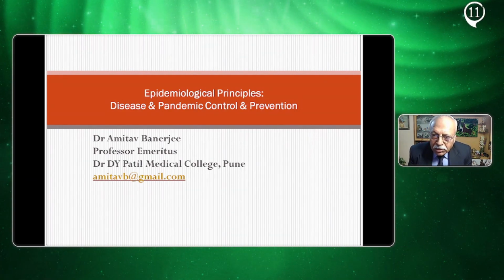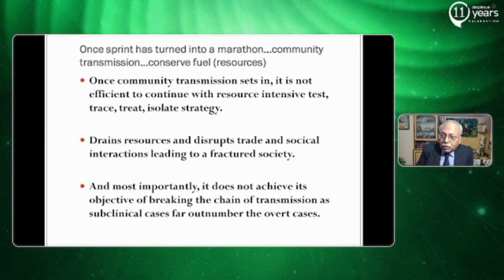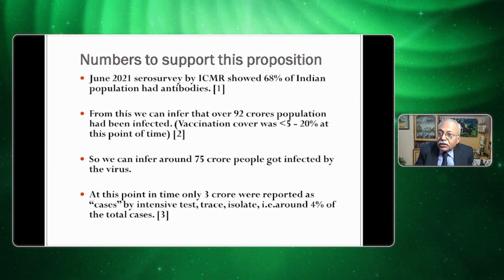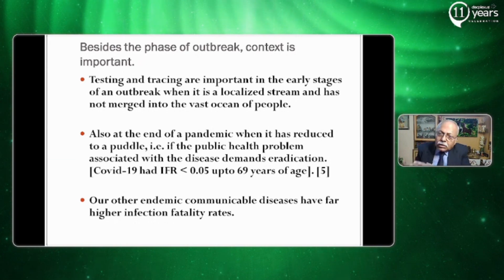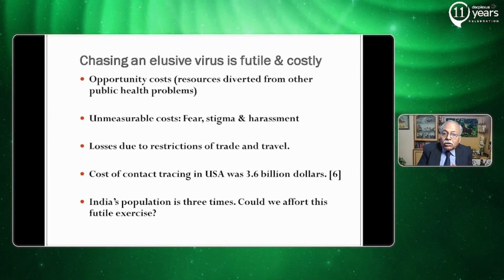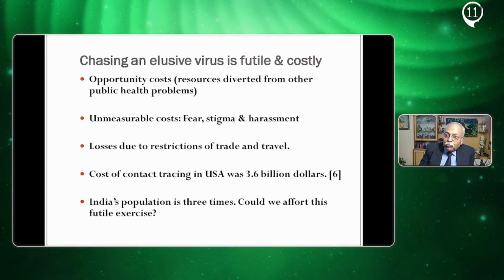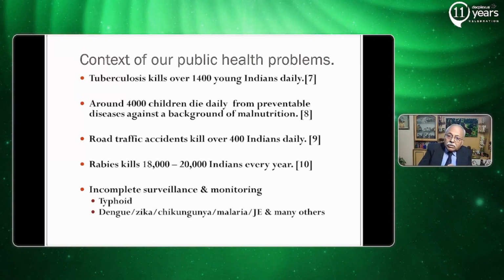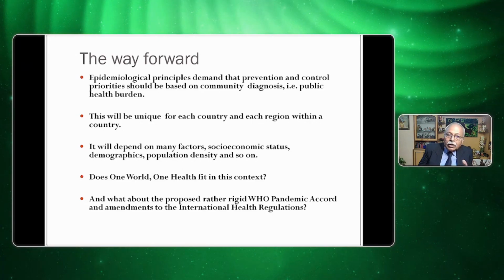Epidemiological principles of disease & pandemic control & prevention : Lessons from recent pandemic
Session hosted by Docplexus  on December 12, 2024. The original recording can be accessed at: Docplexus.com